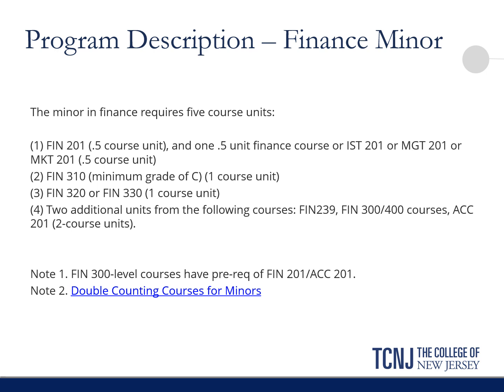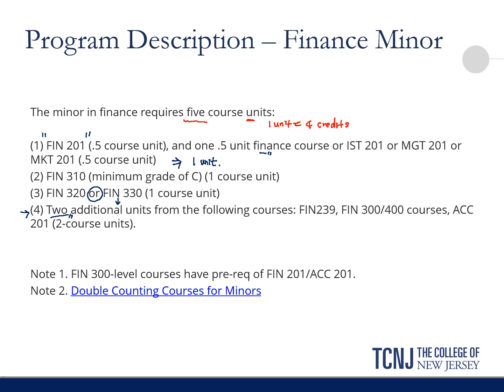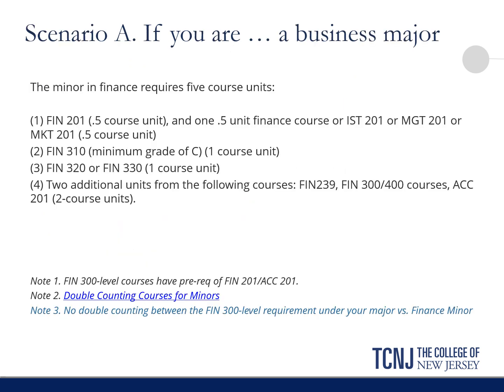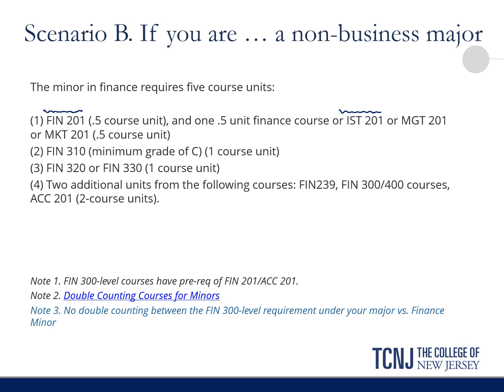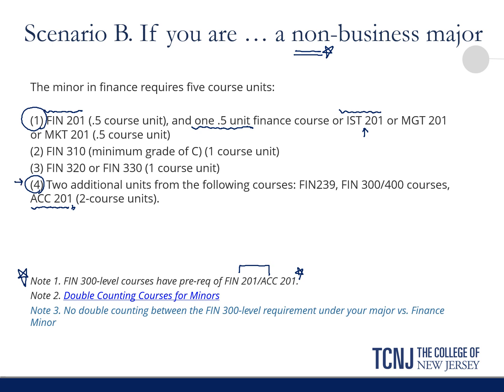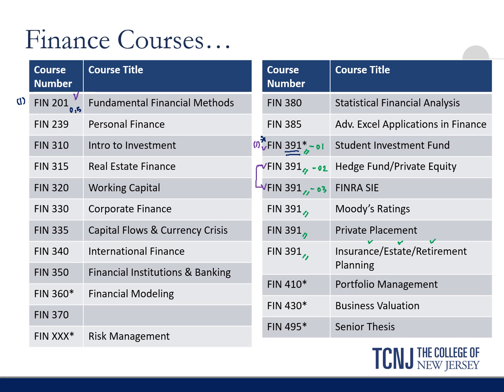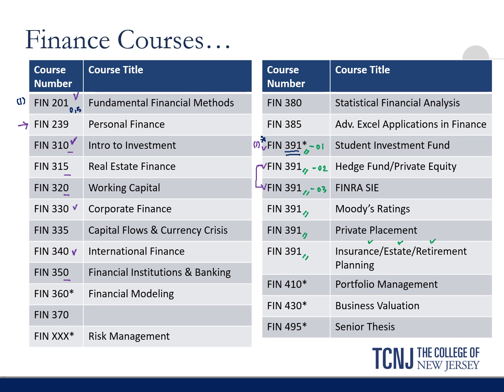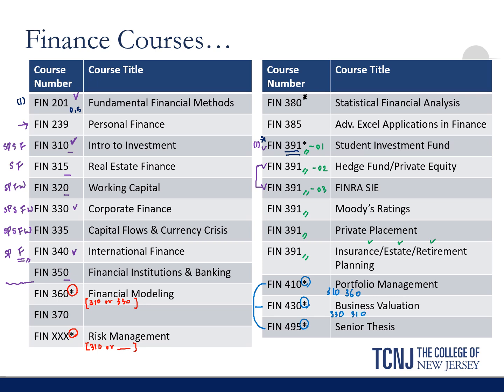Introduction to the Finance Minor at TCNJ School of Business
An introduction to the Finance minor at TCNJ School of Business, provided by Dr. Seung Hee Choi, Department Chair.